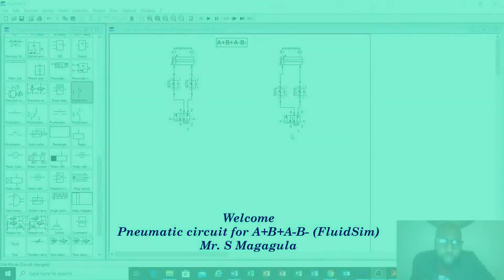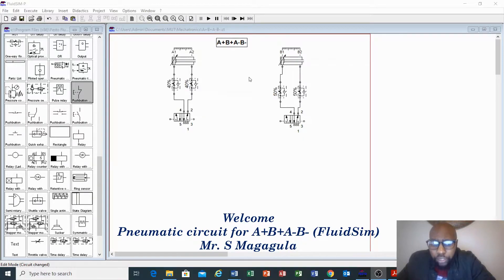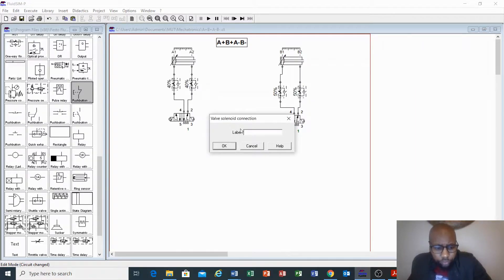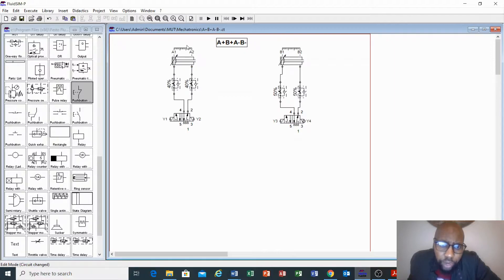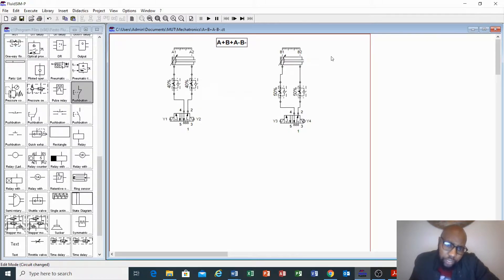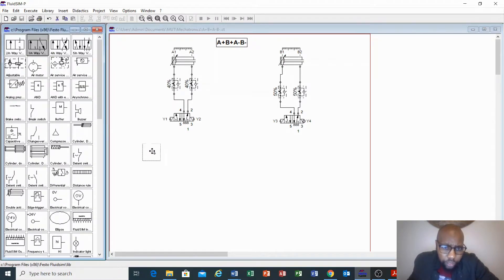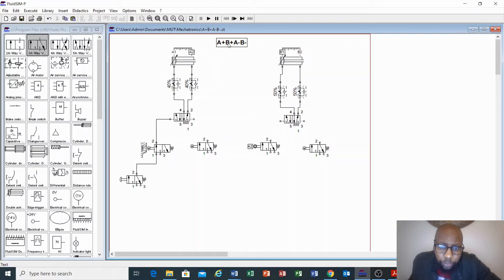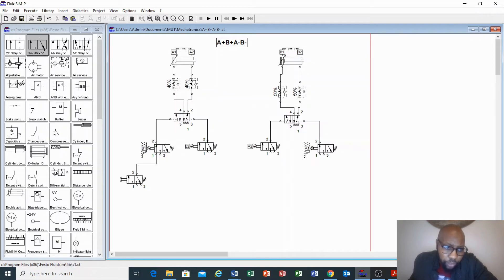Pneumatic circuit for A+B+A B FluidSim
Here I'm helping students in the field of Process Instrumentation and Mechatronics/ Electrical engineering, on how tho design Pneumatics and Electro-pneumatics circuit using FluidSim.